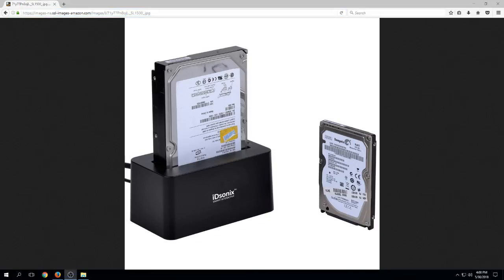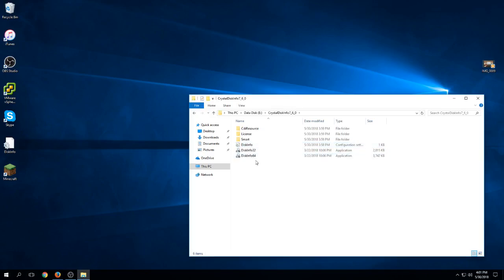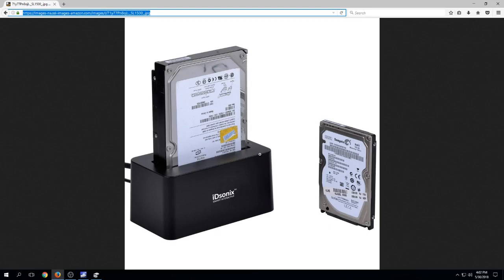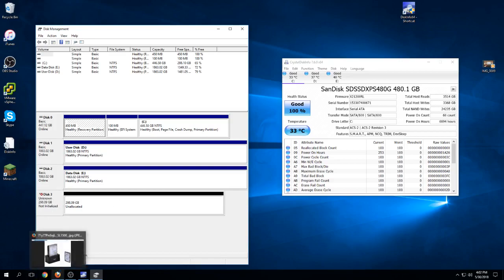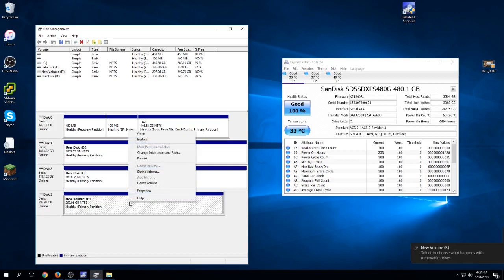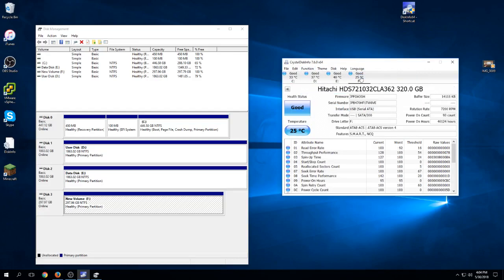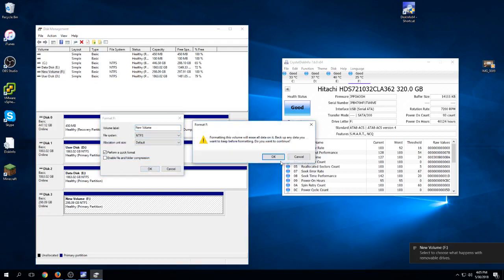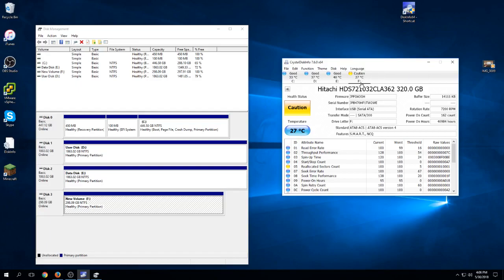HDD Setup and basic testing for staff system use